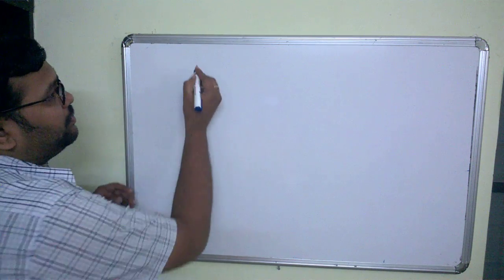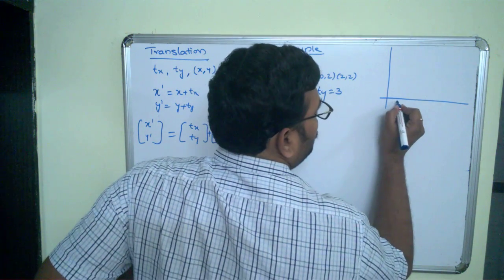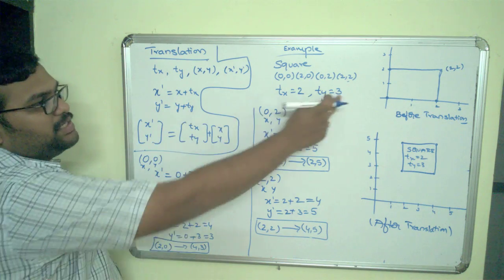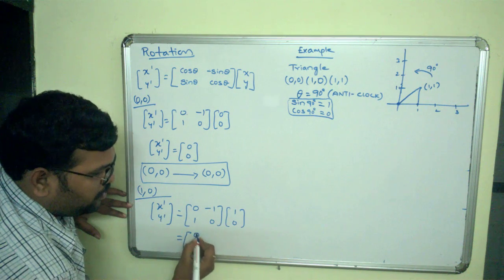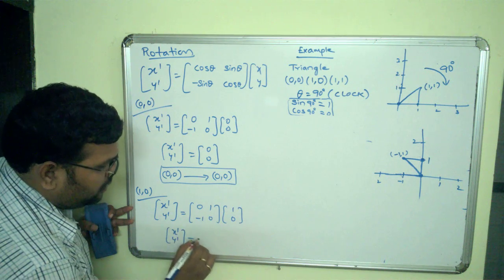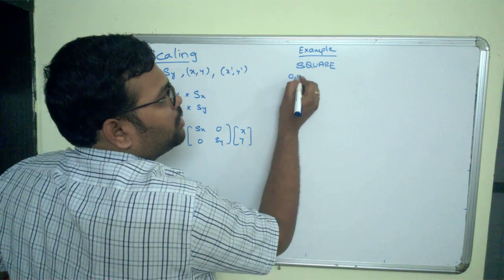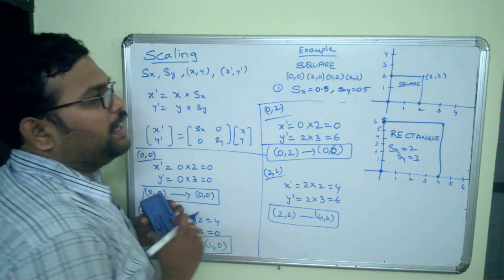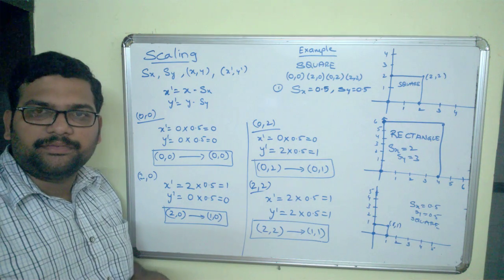EXAMPLES ON BASIC 2D TRANSFORMATIONS IN COMPUTER GRAPHICS